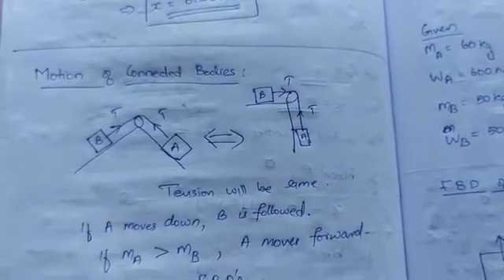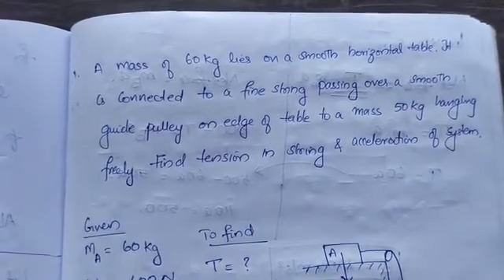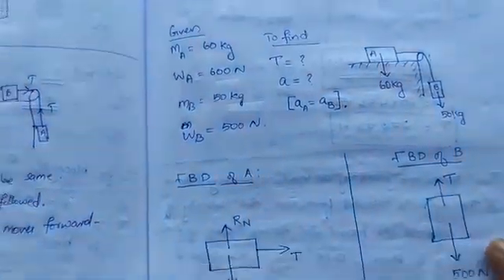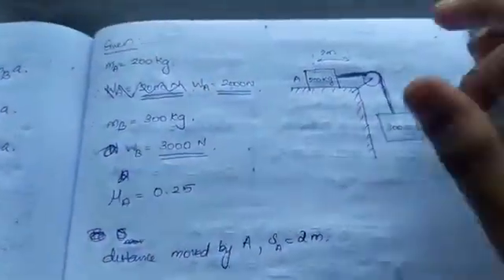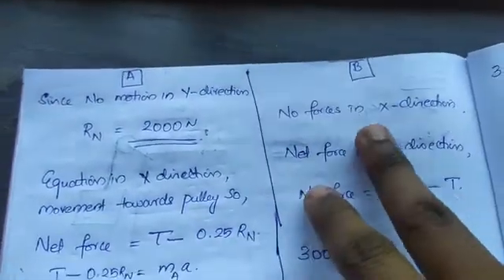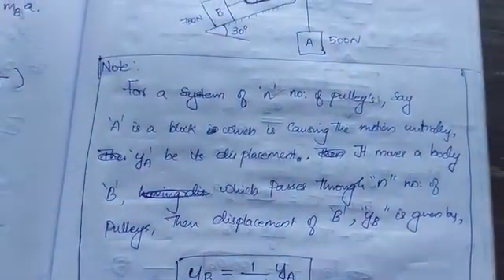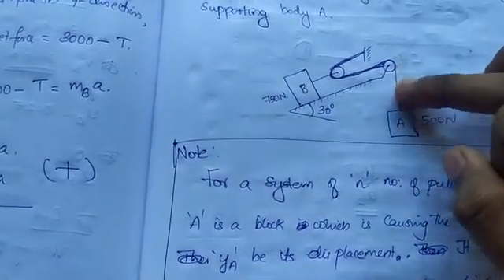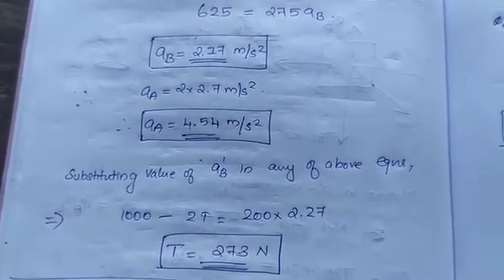Mechanics-Lecture 10 Motion on connected bodies